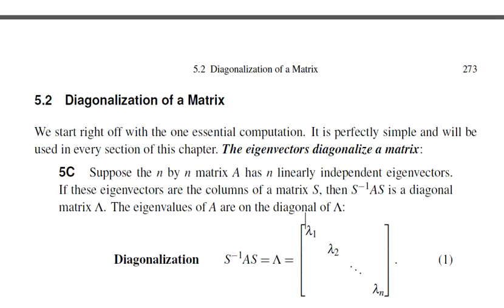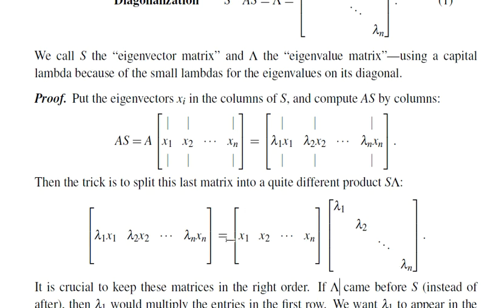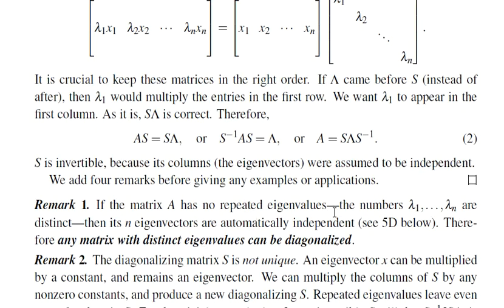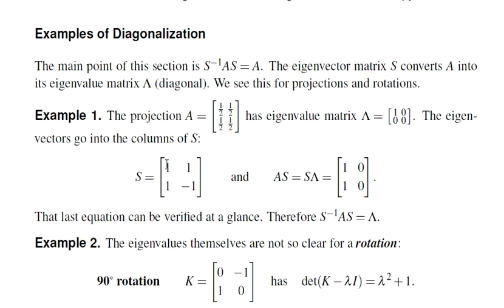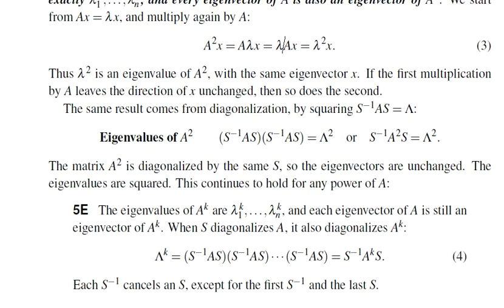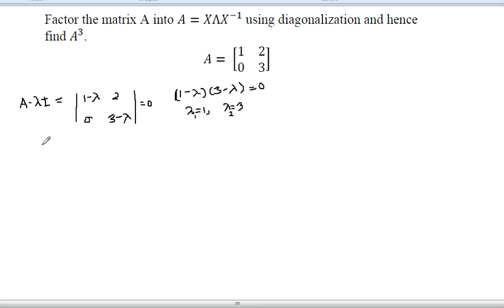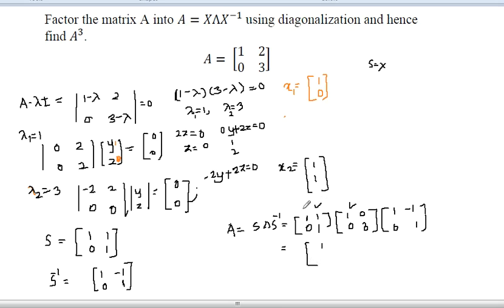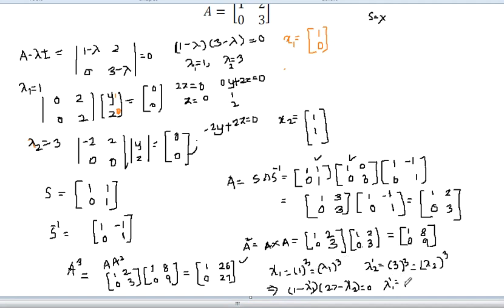Diagonalization and problems